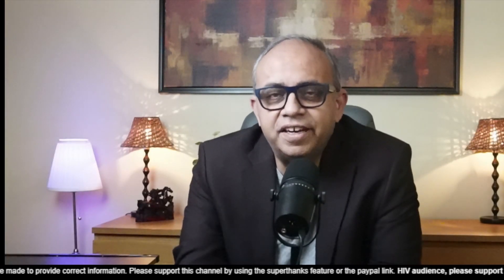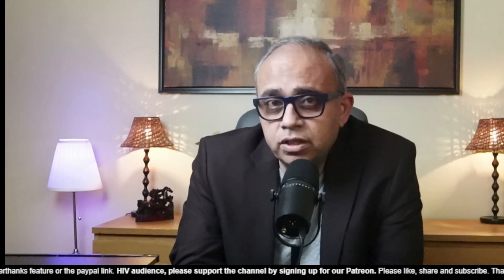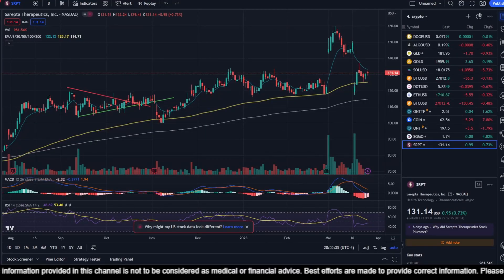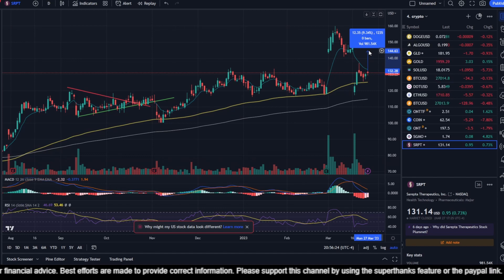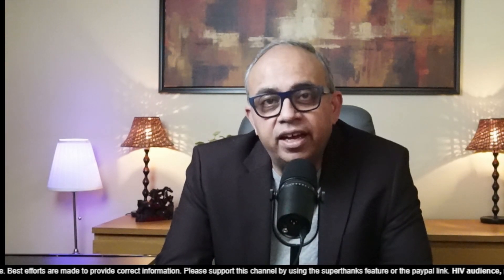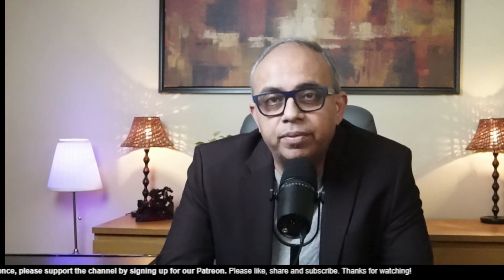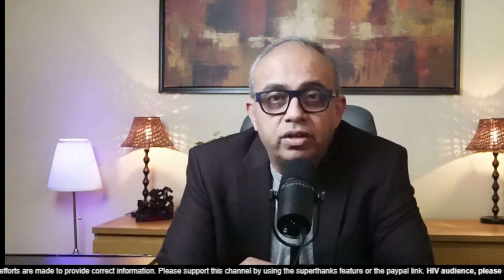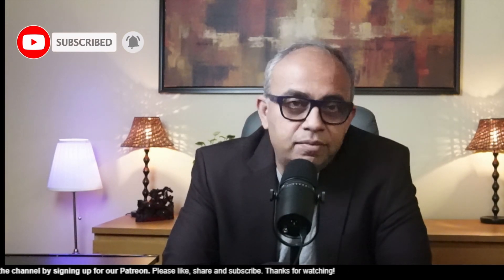FDA's Move to Optimize Gene Therapy Development and the Use of Biomarkers for Accelerated Approval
In this video, we discuss the recent FDA advisory committee meeting to review Sarepta Therapeutics' gene therapy for Duchenne muscular dystrophy and the agency's move to optimize gene therapy development and encourage the use of biomarkers to get accelerated approval for therapies targeting serious conditions. We'll also explore the potential benefits and risks of using surrogate endpoints and biomarkers in clinical trials, and the crucial role of post-marketing tools in ensuring patient safety. If you're an investor or industry stakeholder interested in gene therapy development and the FDA's regulatory landscape, this video is for you.